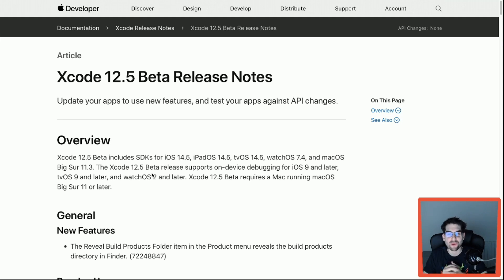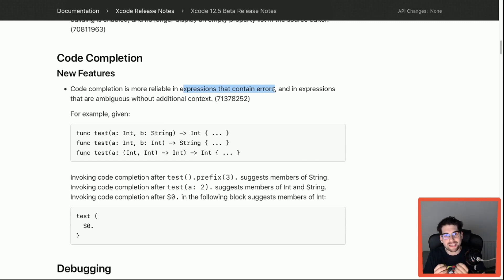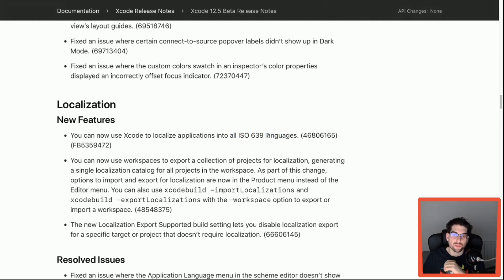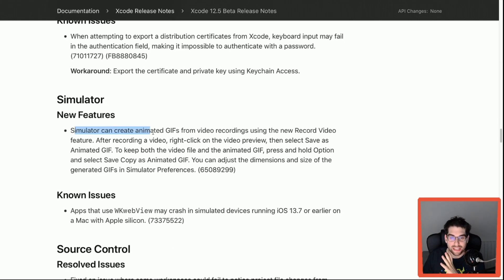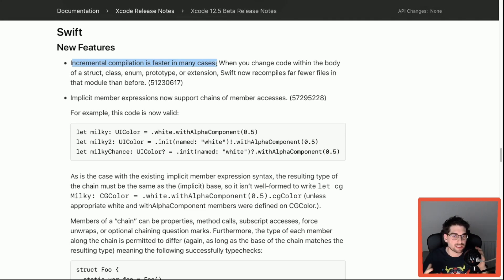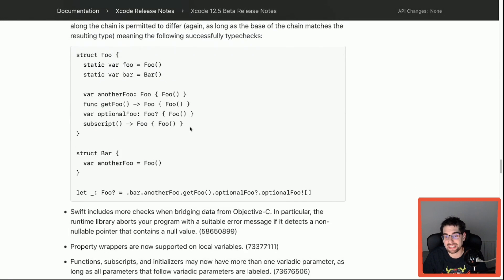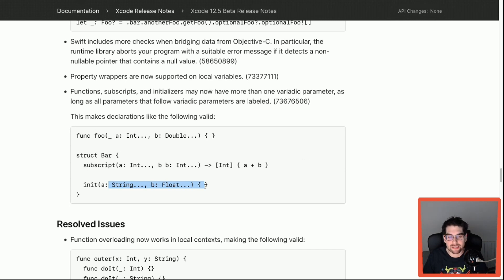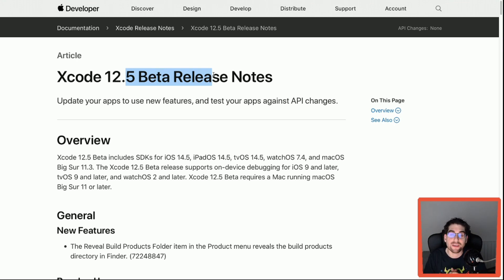What's new in Xcode 12.5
Let's go trough Xcode 12.5 Beta Release Notes together.